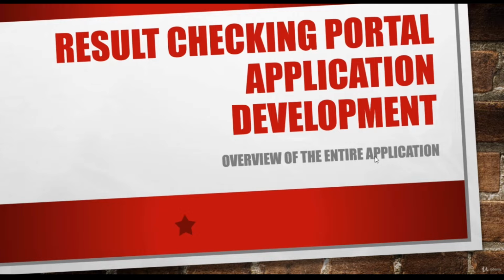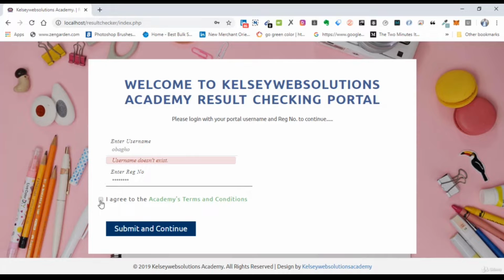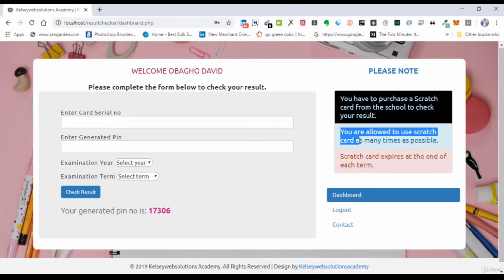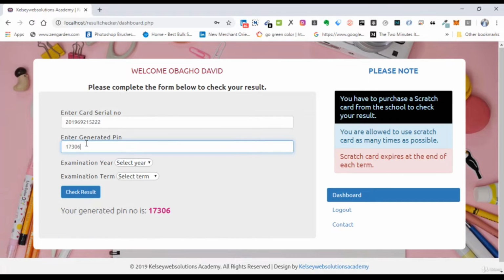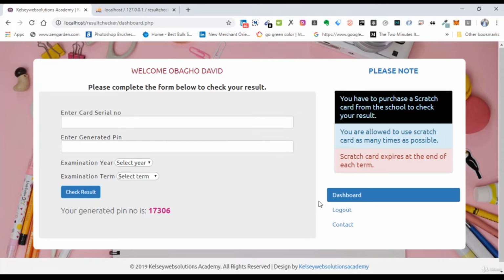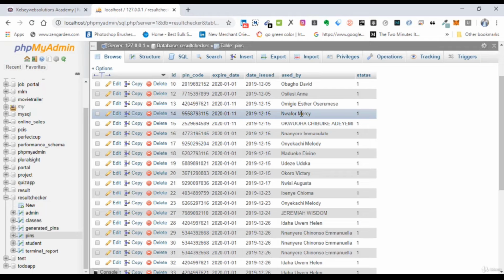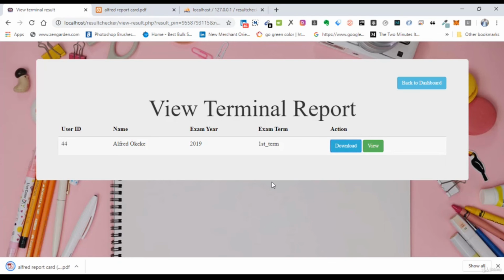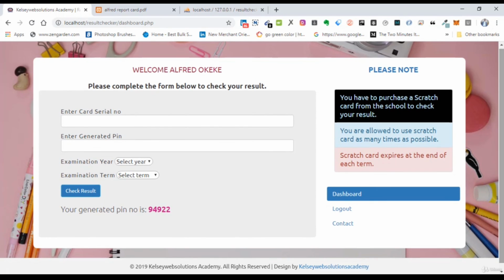2. Overview of the students Section